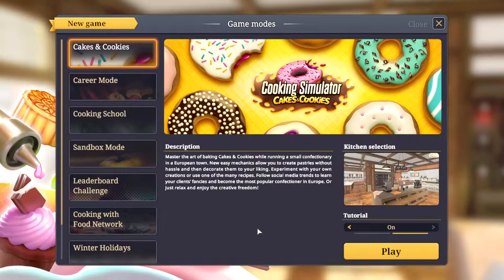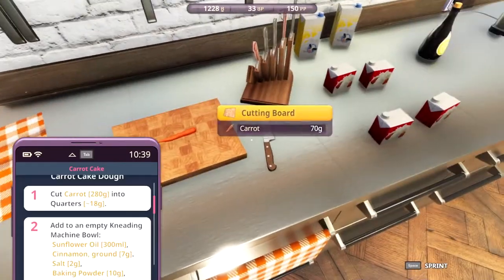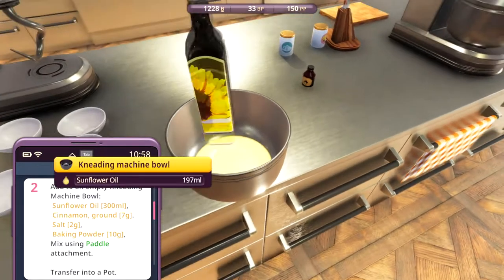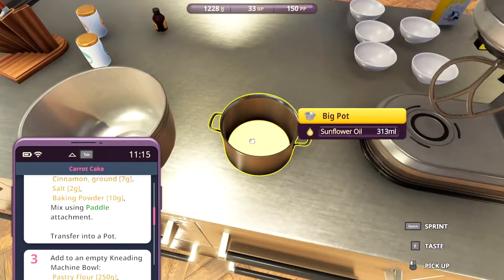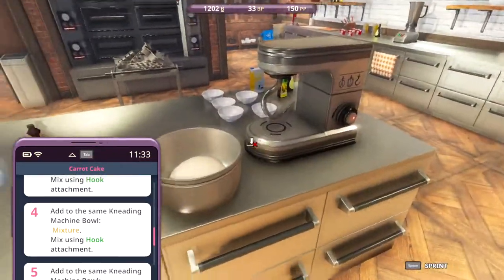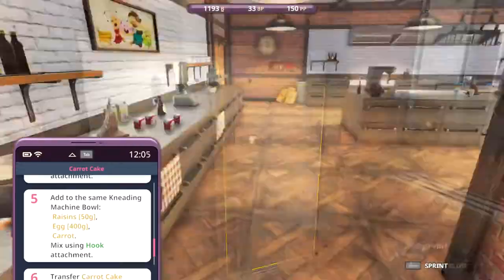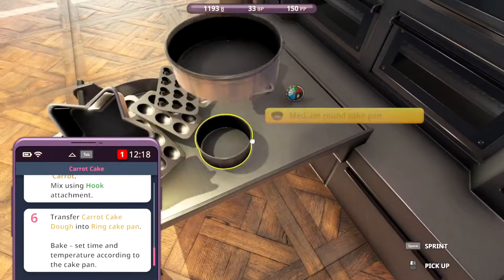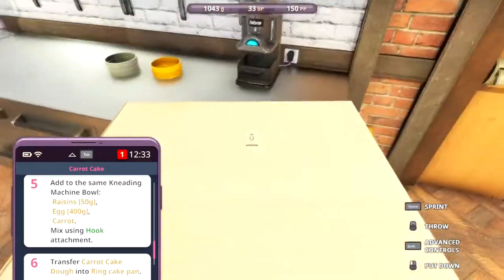Carrot cake | Cakes and cookies #9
Bake and decorate delicious pastries, cakes, and cookies! Run your own bakery and serve customized, delightful desserts. Sweeten your favorite simulator game!